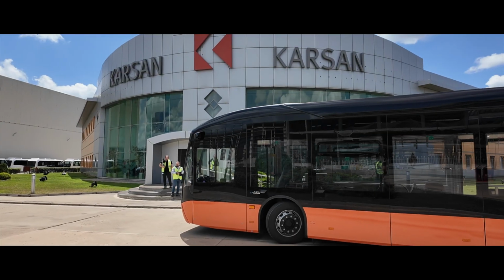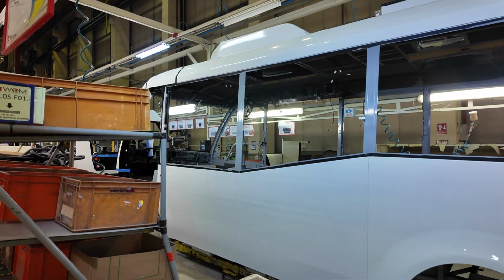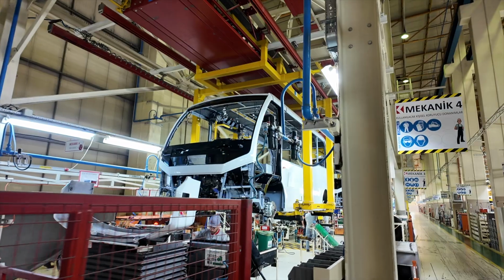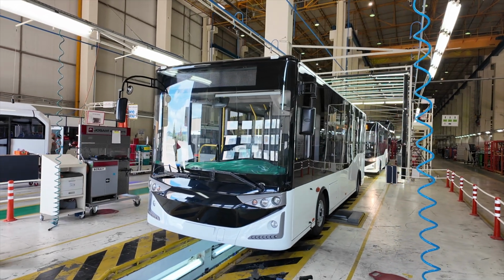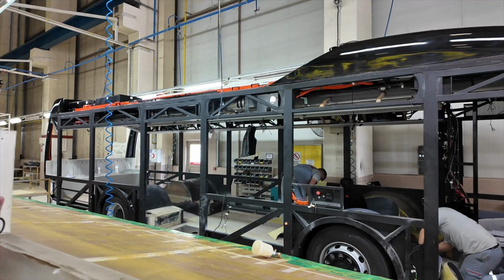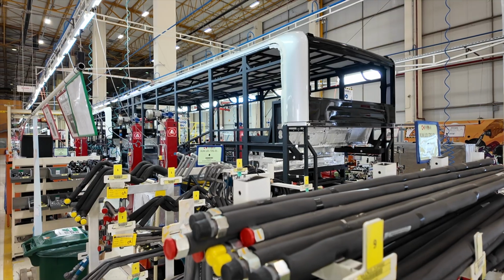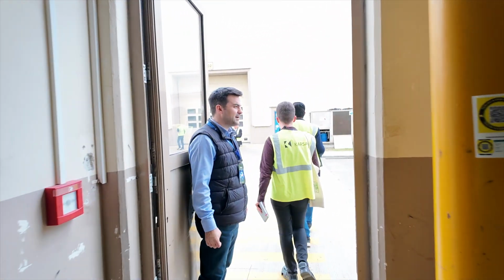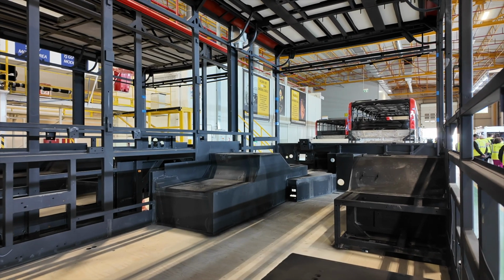KARSAN FACTORY TOUR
Welcome to Karsan factory tour.

We're in Turkey to visit Karsan, and to see how they are building their buses. They are building buses from 6 to 18 meters, and they are driven by diesel, hydrogen and battery.

Velkommen til fabrikkbesøk hos tyrkiske Karsan.

Vi er i Tyrkia for å besøke Karsan, og for å se hvordan de bygger sine busser. Her bygger de busser fra 6 - 18 meter, og de går på diesel, hydrogen og ren batteridrift.

FILM:

► Magne Håheim
► Tom Terjesen

EDIT:

► Magne Håheim

Web